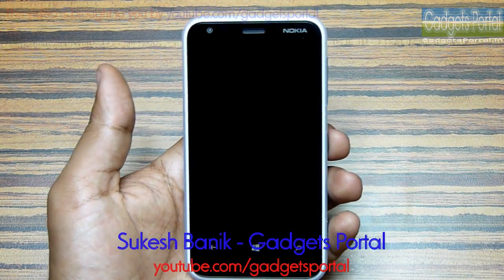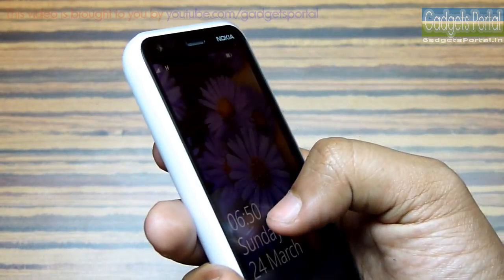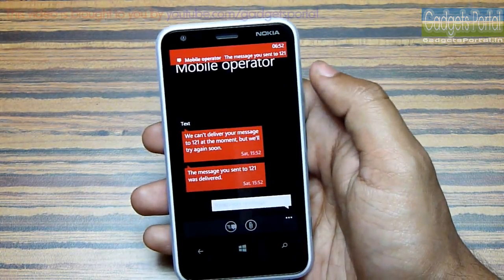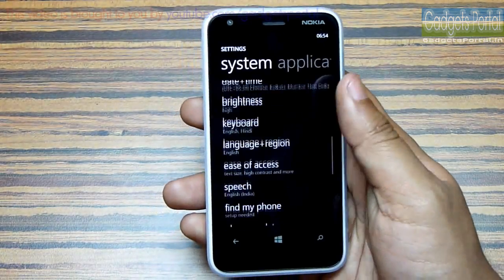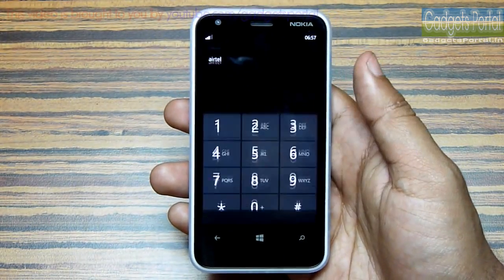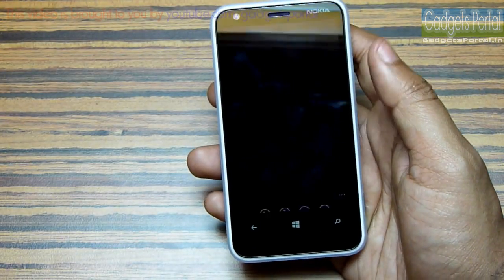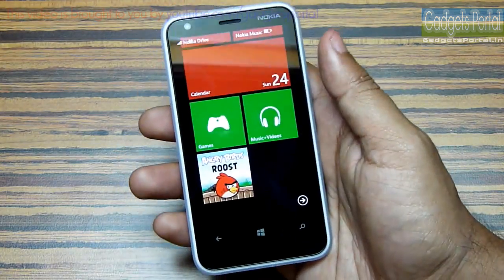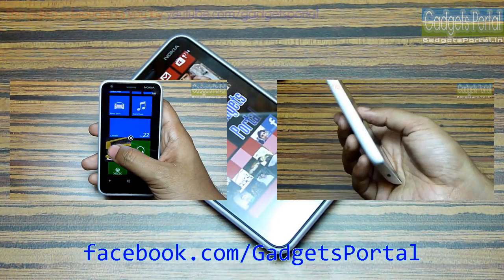Nokia LUMIA 620 REVIEW [in depth] by Gadgets Portal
This is an in depth look at the Nokia Lumia 620 Windows Phone 8 Smartphone sporting a 1 GHz dual-core Krait processor with 512 MB RAM and Adreno 305 GPU. The best part of this phone is its hardware, this lumia 620 has got all the premium hardware elements that a full fledged Nokia Lumia smartphone has. So, get this device if you want a true Windows Phone 8 experience! The current market price of this phone is 14,200 which is also very competitive and value for money pricing. If you talk about Lumia 620 vs Lumia 520, then i will suggest you to get the Lumia 620, it's far better in hardware & feel.